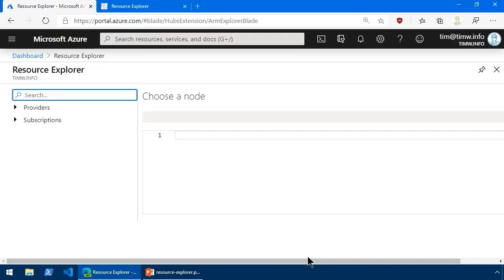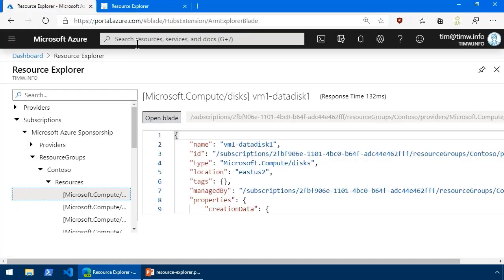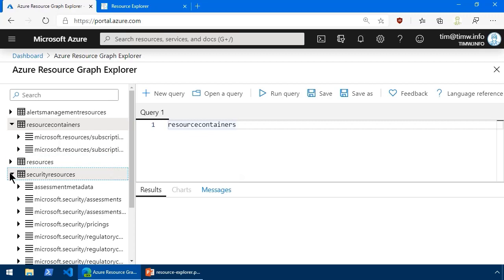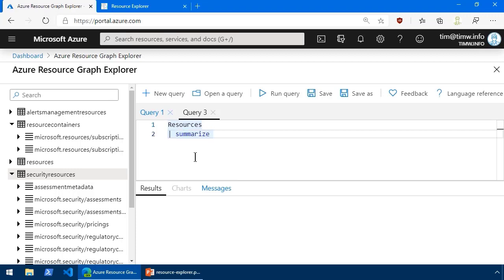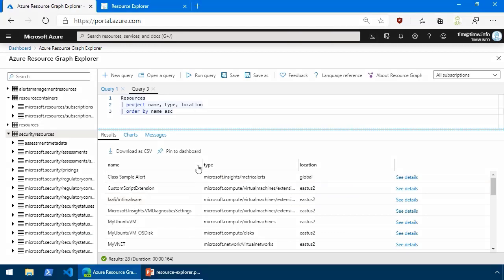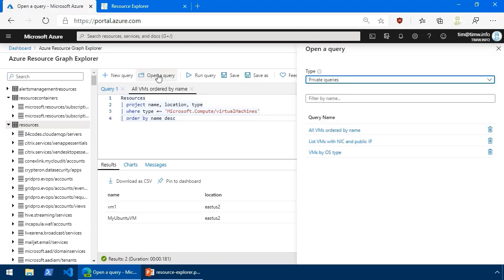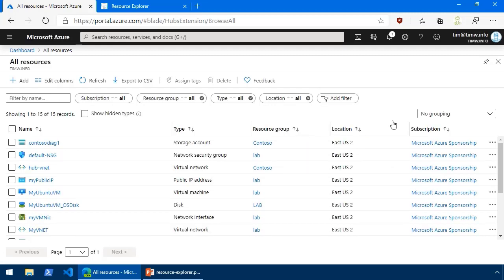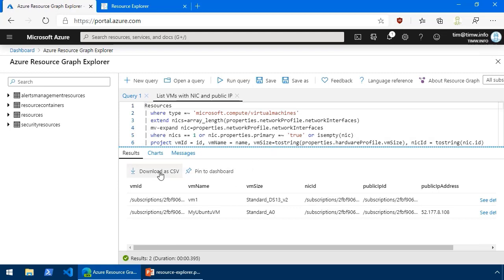Get Familiar with Microsoft Azure Resource Graph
The Azure Resource Graph allows you to discover and report on your Azure resources by using an interactive query language or the Azure portal itself.